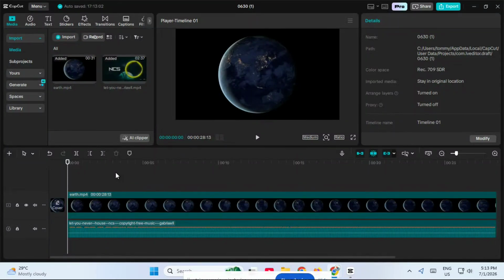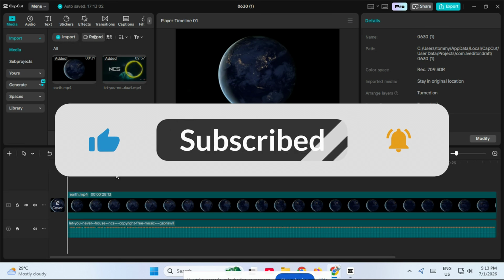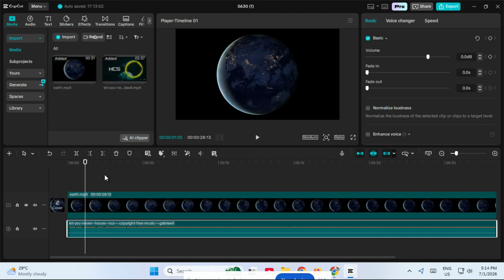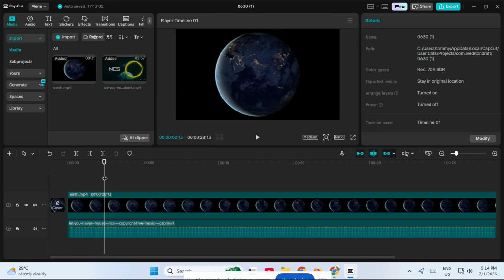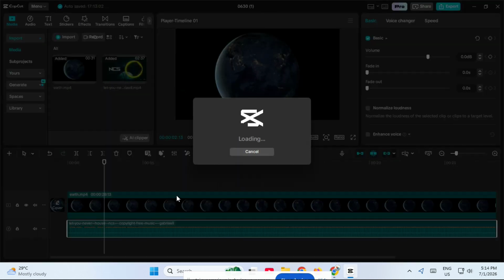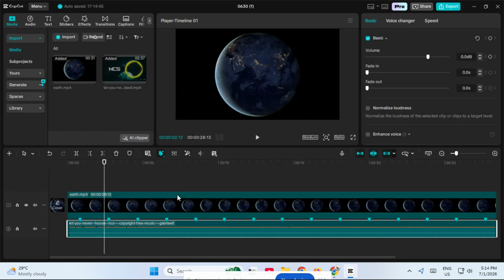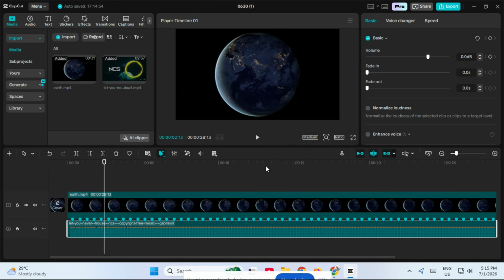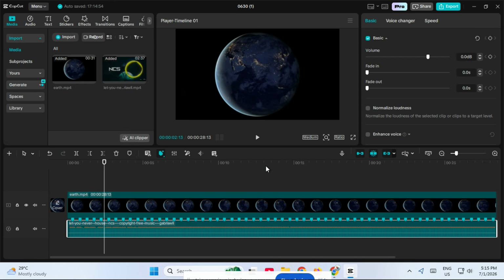How To Add Beats In CapCut PC (Easy Guide)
Learn how to add beats in CapCut PC using the Auto Mark Beats tool so you can sync your edits to music faster and create more polished videos.
This guide covers importing audio, selecting the track, choosing Beat 1 or Beat 2, and using beat markers for clean, professional edits.

🕚Timestamps:
0:00 Introduction
0:17 Import And Add Your Video And Audio Files
0:42 Select The Audio Track On The Timeline
0:58 Open The Auto Mark Beats Tool
1:17 Choose Between Beat 1 And Beat 2
1:42 Use Beat Markers To Sync Your Edits
2:08 Final Tips And Outro

✍️What You'll Learn In This Video:
• How To Add Beats In CapCut PC
• How To Use Auto Mark Beats In CapCut
• How To Select The Correct Audio Track
• How To Choose Between Beat 1 And Beat 2
• How To Sync Video Edits With Music
• How To Use Beat Markers For Faster Editing

💡Pro Tips:
• Zoom In On The Timeline For More Accurate Beat Matching
• Use Beat 1 For Cleaner, Simpler Edits
• Use Beat 2 For Faster Music And Detailed Transitions
• Make Sure Your Audio Track Is Selected Before Opening Auto Mark Beats
• Pair Beat Markers With Cuts, Zooms, And Effects For A More Dynamic Result